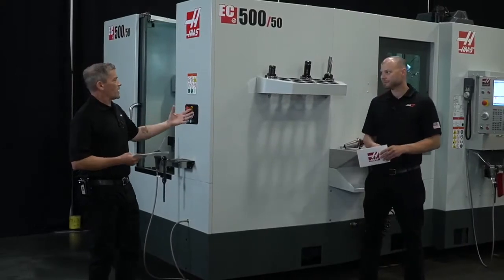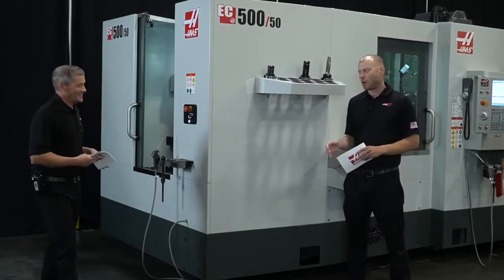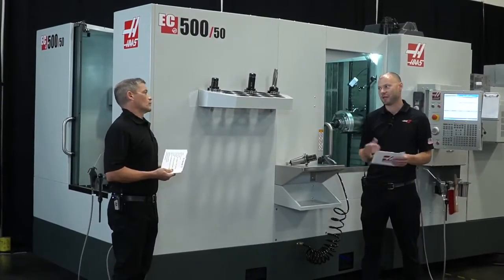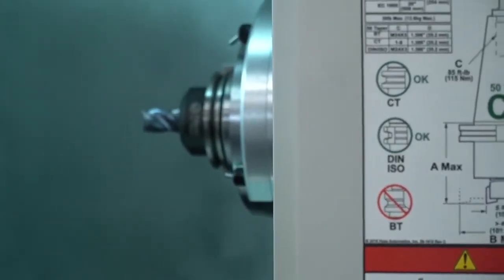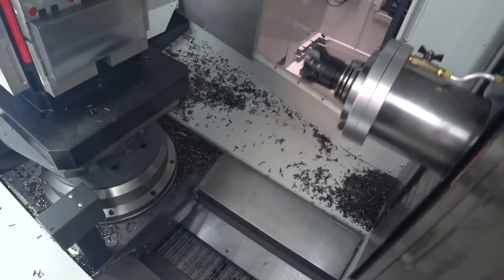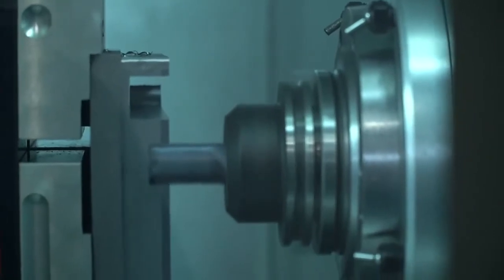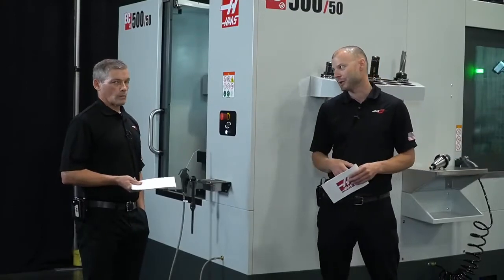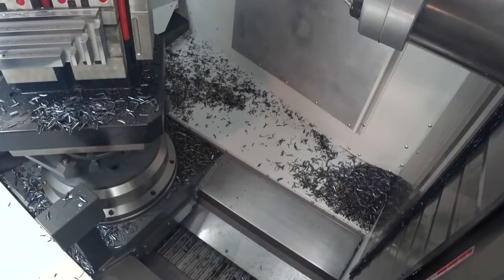HaasTec EC-500/50 demonstrācija (angliski) I Abplanalp Baltic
Noskaties Haas Automation EC-500/50 iekārtas demonstrāciju un pārliecinies par iekārtas kvalitāti!

Šogad Haas Automation rīko virtuālo HaasTec, kas sniedz iespēju metālapstrādes speciālistiem un entuziastiem uzzināt svarīgāko no jebkuras vietas pasaulē.